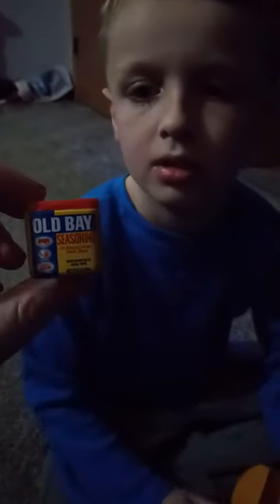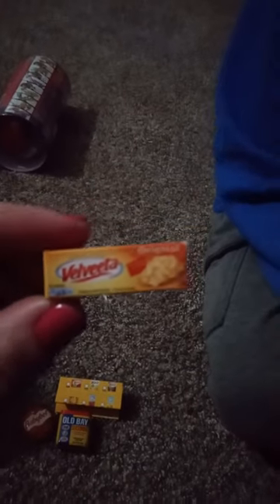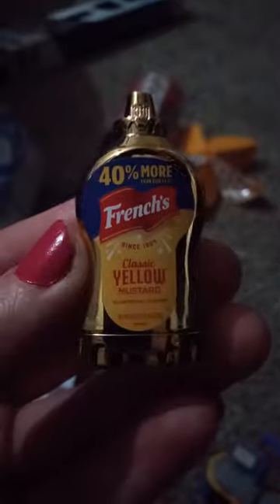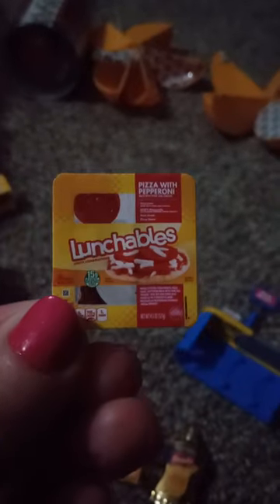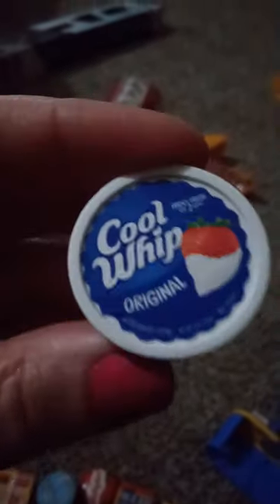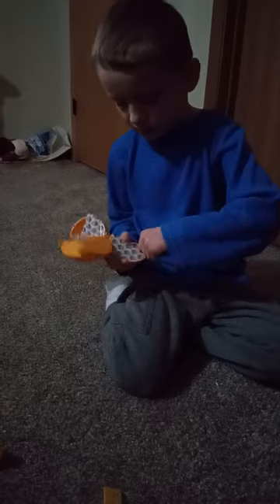Unboxing Toys- Mini Brands - Grocery Store Items 5 SURPRISE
Unbox toys with us!